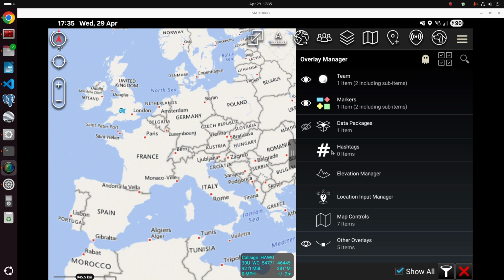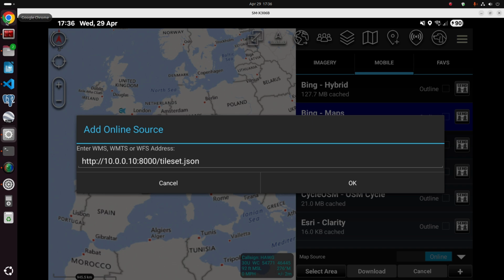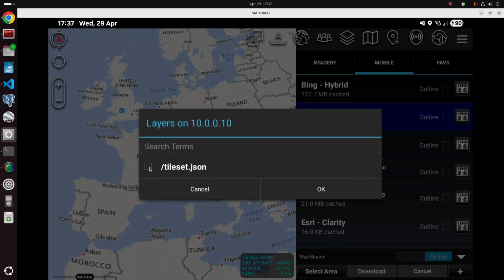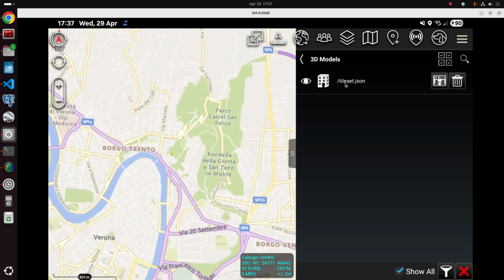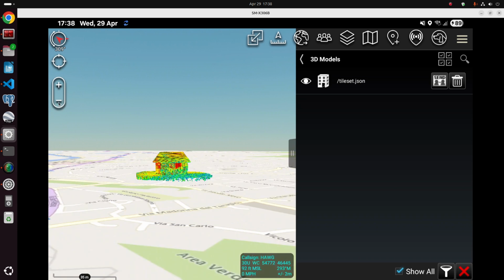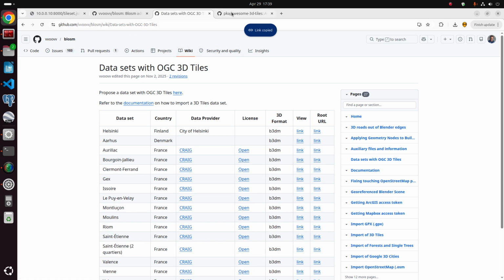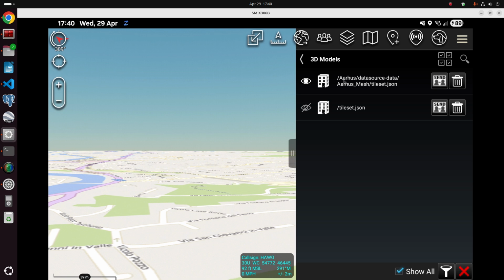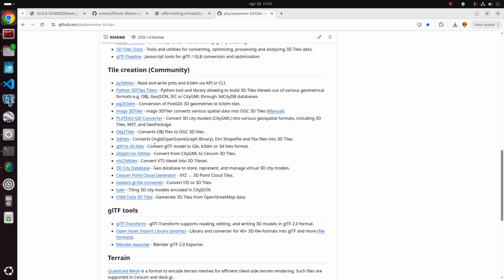Loading 3D tiles on ATAK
Tutorial for working with 3D tiles on ATAK.

You can represent compressed glTF (GLB) models using this format which the CloudRF 3D engine generates.
Legacy B3DM files are also supported but these are deprecated in 1.1.

The web server used in the video was the python dev server run from the same folder as tileset.json:
python3 -m http.server